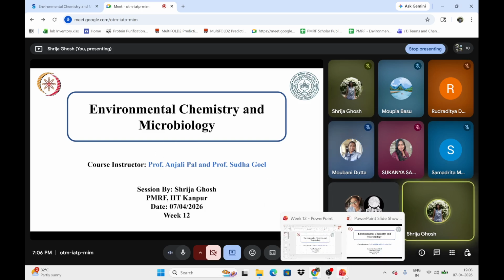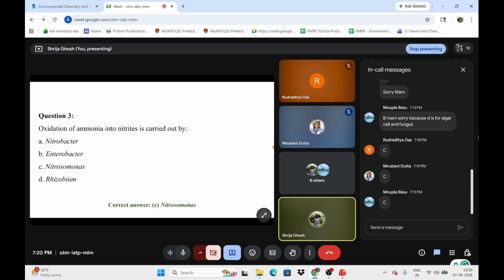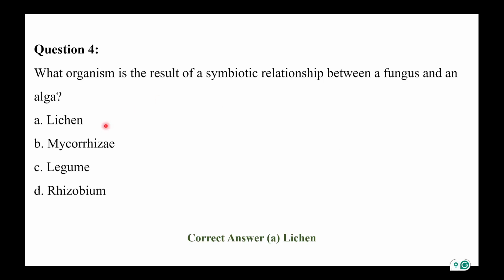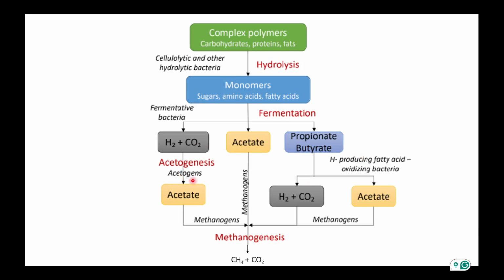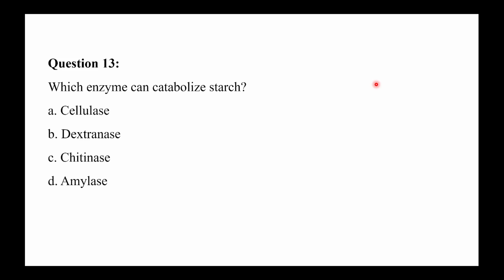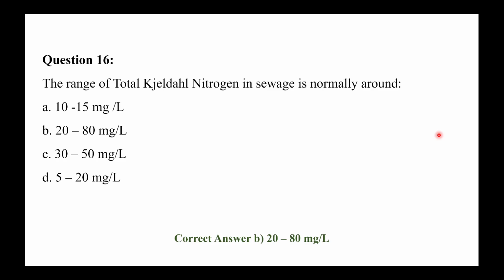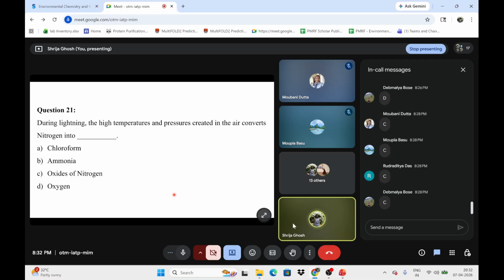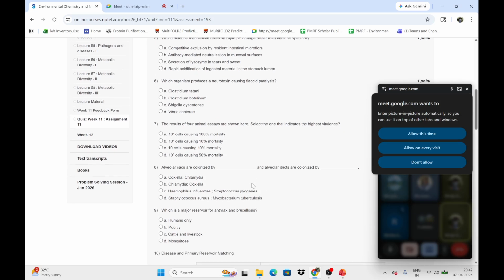NPTEL 2026 Environmental Chemistry and Microbiology Week 12: Biogeochemical cycles